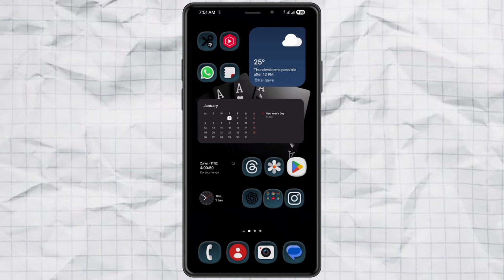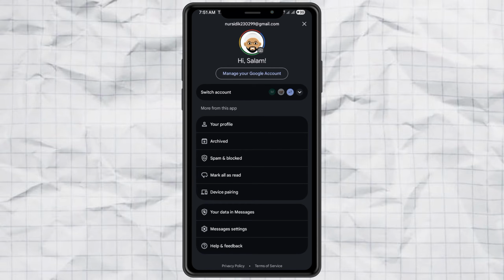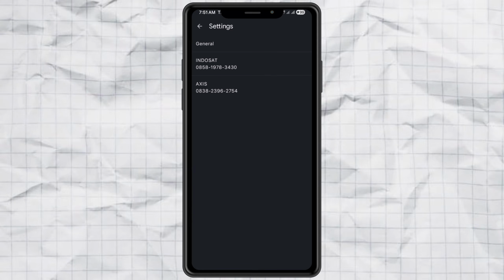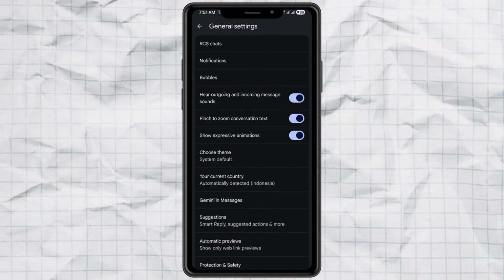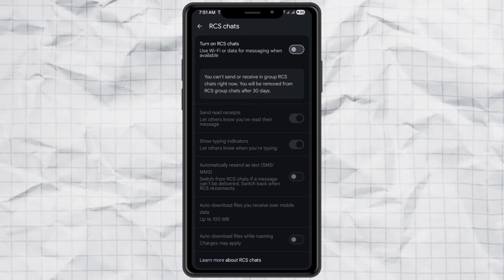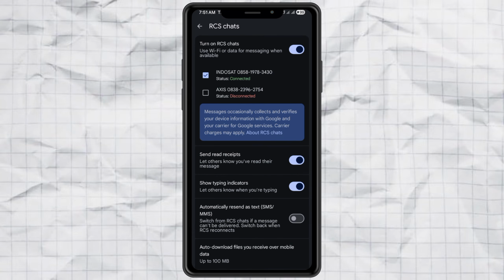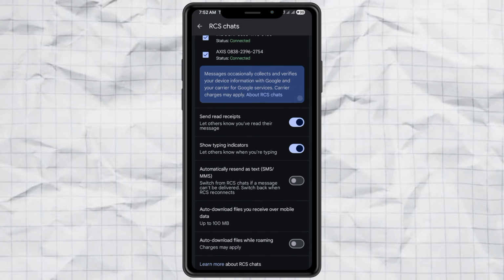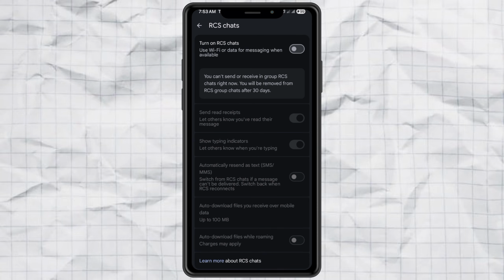How to Turn On & Off RCS Messaging on Samsung Android (Google Messages Tutorial)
Want your text messages on Samsung Android to feel more like WhatsApp or iMessage? In this video, I’ll show you exactly how to turn on and turn off RCS messaging on Samsung Android phones using the Google Messages app.

RCS (Rich Communication Services) is the modern upgrade to SMS and MMS. With RCS chat, you can send high-quality photos and videos, see typing indicators, read receipts, and message over Wi-Fi or mobile data instead of relying on traditional SMS.

This step-by-step tutorial is perfect if:
1. You want to enable RCS chats on Samsung
2. RCS messaging is turned off and you don’t know why
3. You want to disable RCS messaging for any reason
4. You’re using dual SIM and want to check RCS connection status

This guide works on most Samsung Android devices using Google Messages, including Galaxy A, S, and Note series.